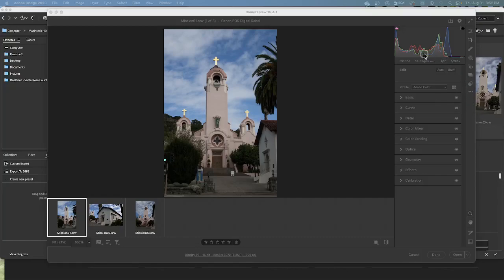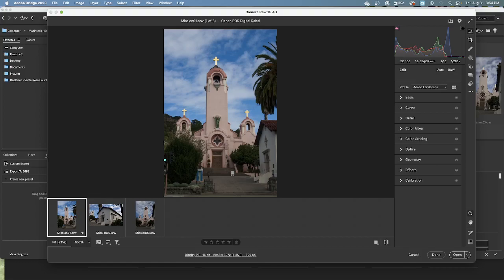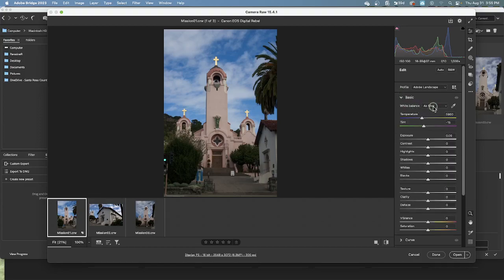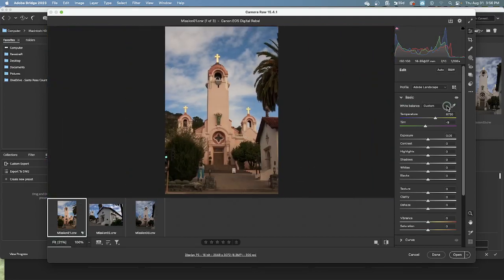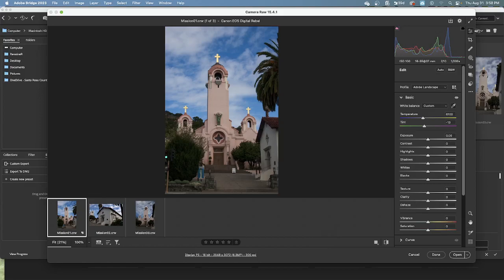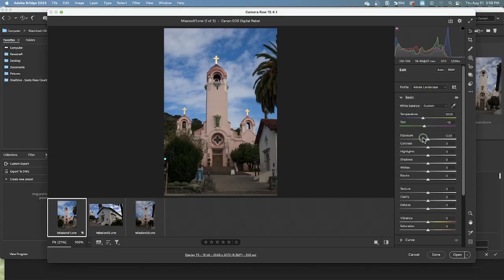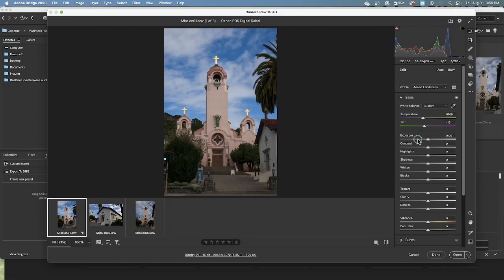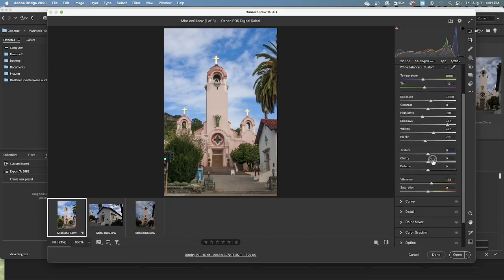Photoshop 2023 Lesson 12 2